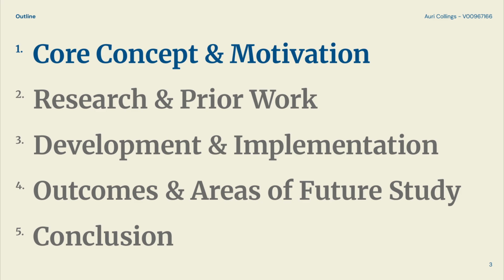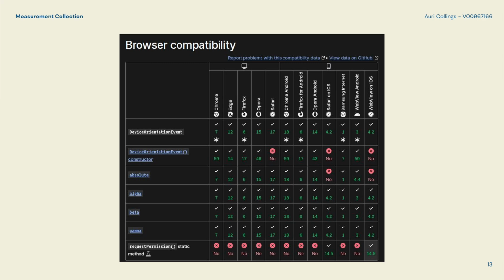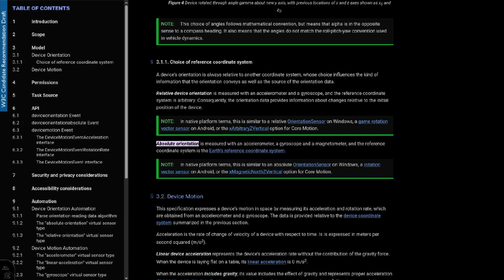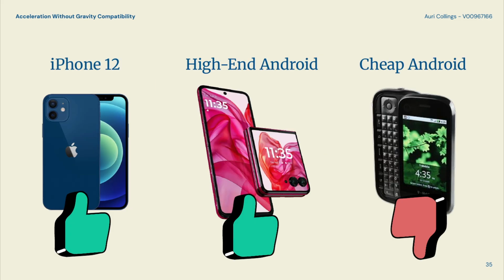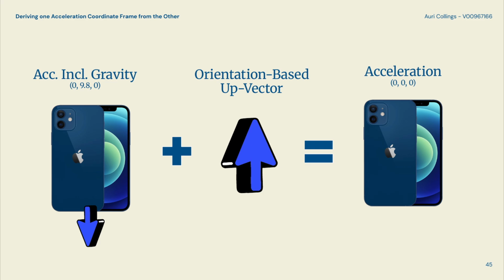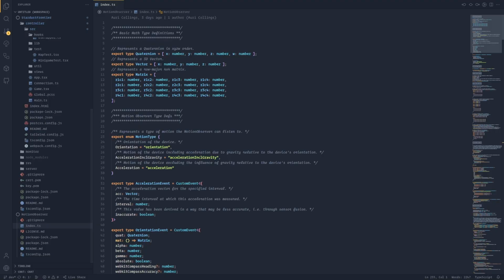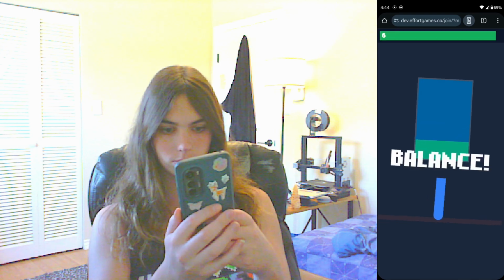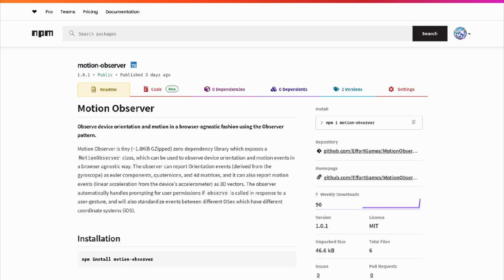Emergent Game Control Methods on the Web - CSC 499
My 4th-year honours study, effectively the capstone of my degree. The Project topic was "Emergent Web Game Control Methods", and it was designed to explore using and standardizing gyroscope and accelerometer control in web experiences. For it, I built an open-source library and several demos using using the technology, which also helped me build technology that I required for a commercial project I was working on at the time. I took this course in the Spring of 2025 at the University of Victoria.

# Project Description
Despite nearly all mobile devices containing hardware for detecting linear acceleration and orientation, applications of these technologies on the web are rarely explored. Largely, this is because while every operating system and browser combination supports reading from these sensors, each of them has differing behaviors and coordinate systems, which makes it very difficult to build and test experiences that are meant to work across a range of devices. Motion sensors have a wide range of application for creating immersive and useful experiences. They can be used to create engaging motion-controlled gameplay, used to track movement for mapping and GPS, or even used for exercise tracking as pedometers or fall-detectors. For this study, I created and published a first-of-its-kind open source library to standardize measuring and processing motion sensor data across every current mobile OS, and I visualized these developments by creating three different applications demonstrating aspects of the sensors' capabilities.

*Course:* CSC 499
*Student:* Auri Collings - V00967166
*Supervisor:* Anthony Estey

# Chapters
00:00 - Introduction
00:24 - Core Concept & Motivation
02:25 - Research & Prior Work
05:05 - Development & Implementation
16:18 - Outcomes & Areas of Future Study
20:33 - Conclusion

Main Channel:  ⁨@Aurailus⁩